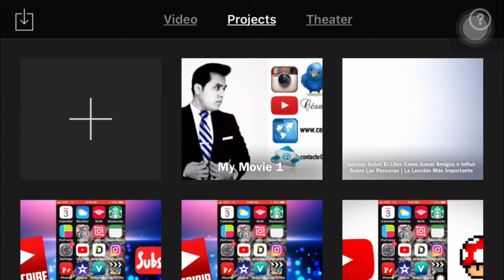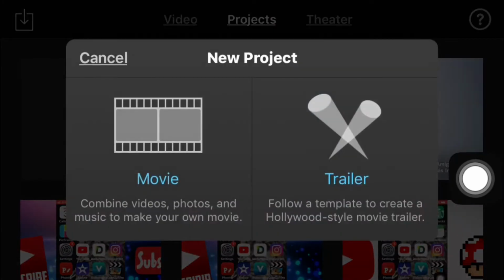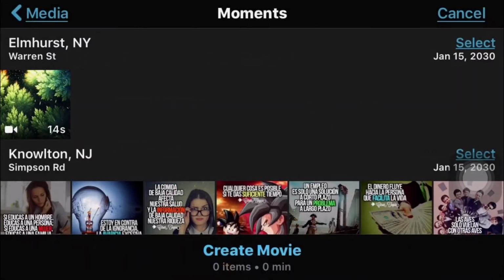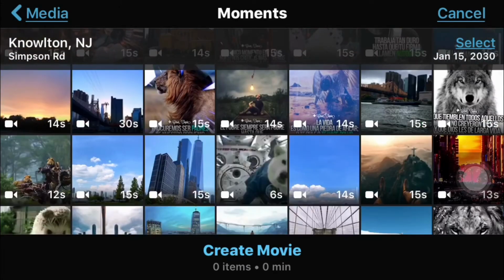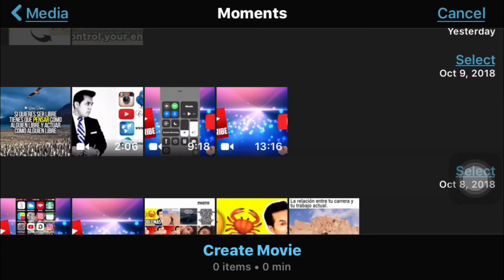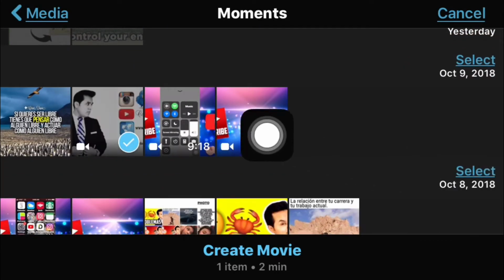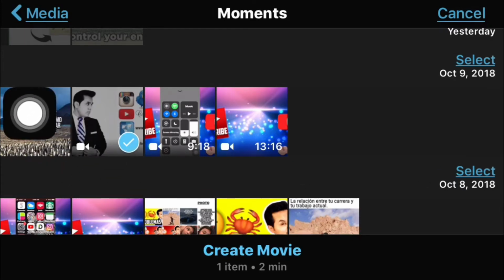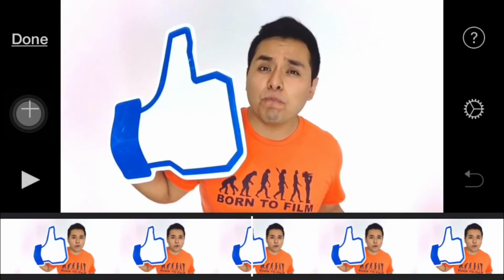How To Import a Video Into IMovie App | Tutorial For Beginners